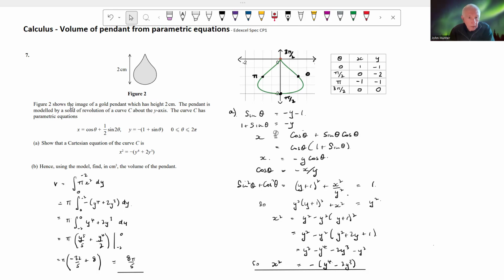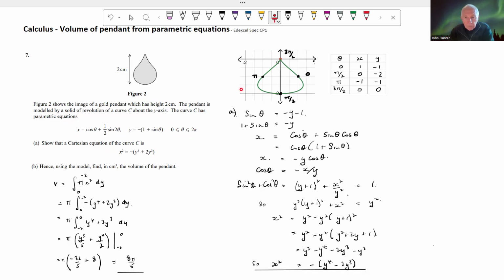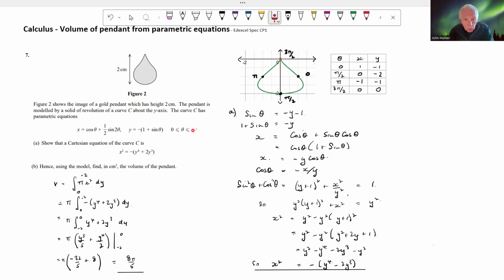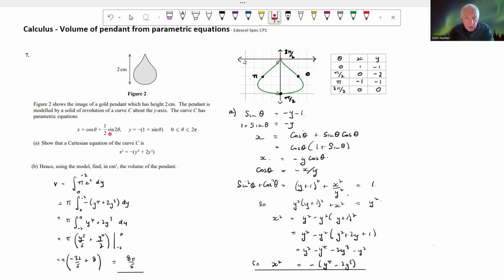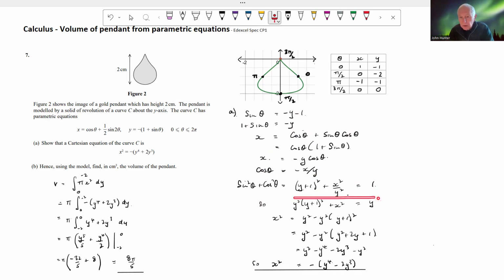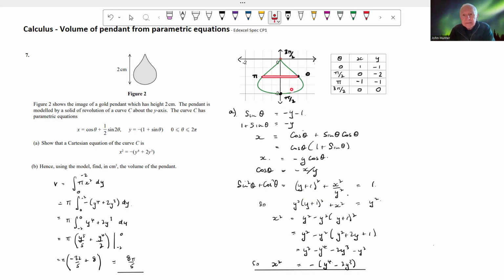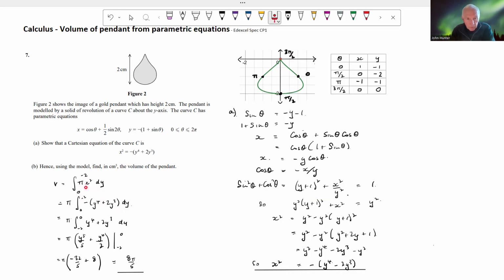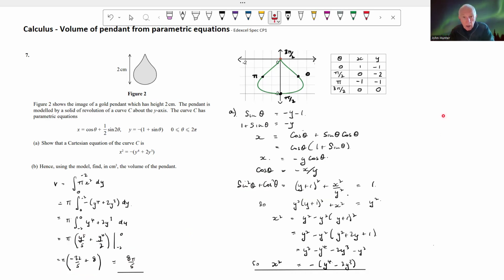Calculus Volume of pendant from parametric equations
Further Maths Calculus problem for volume of revolution with cartesian function derived from parametric equations.